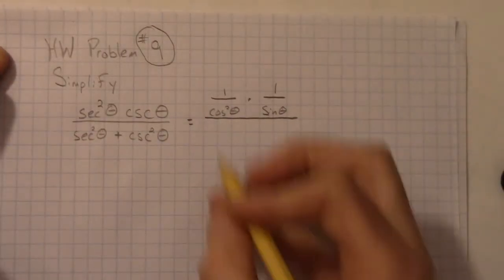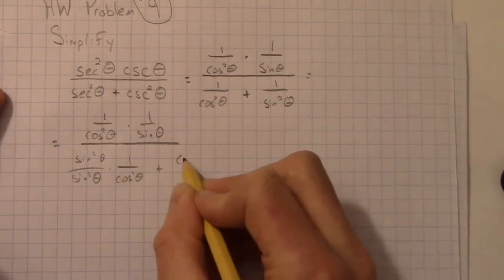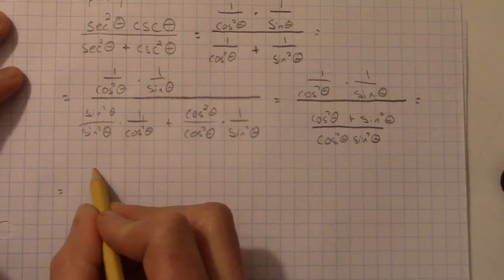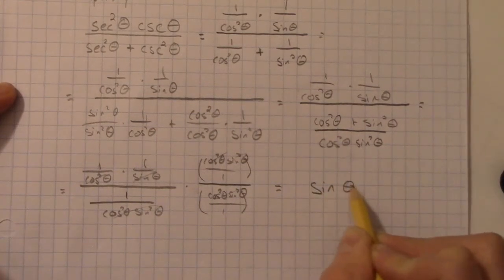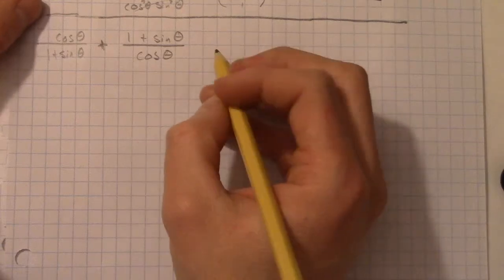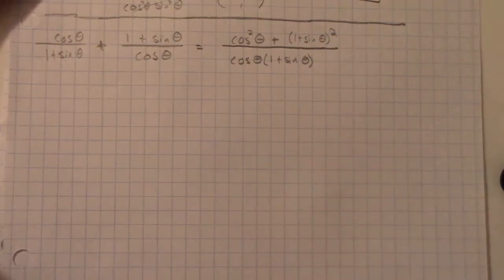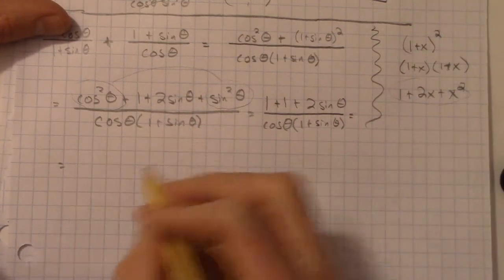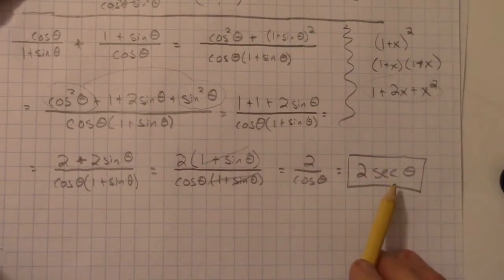Simplifying Trig Expressions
Notes on simplifying a very specific trigonometric expression from a homework we had in class.